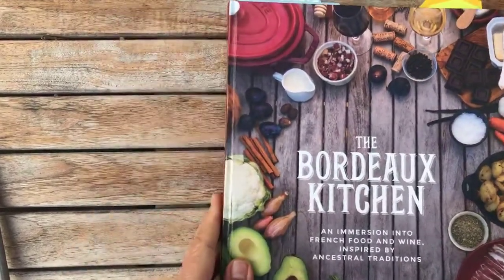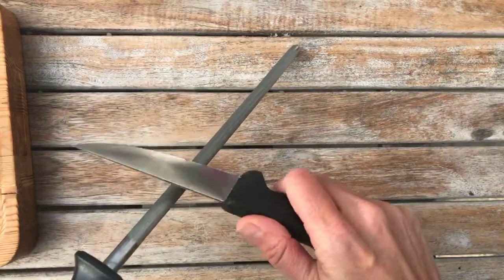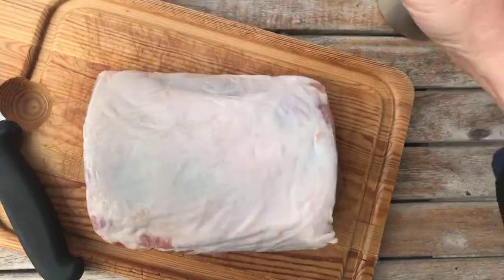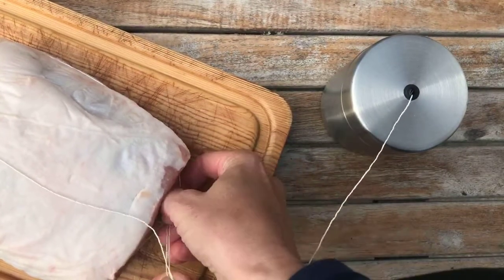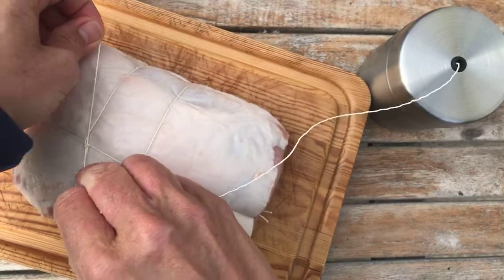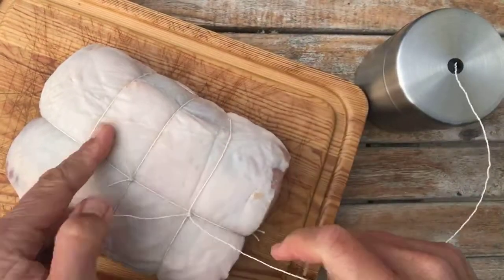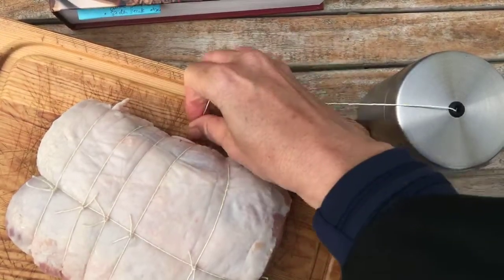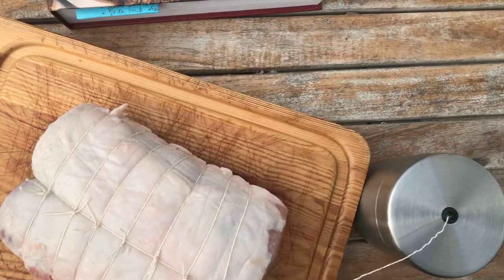Test for The Bordeaux Kitchen Everyday Studio: How to tie a pork roast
Are the foibles of technology on Facebook this appeared vertically instead of horizontally let’s see what happens on YouTube enjoy the lesson on how to tie a roast!!